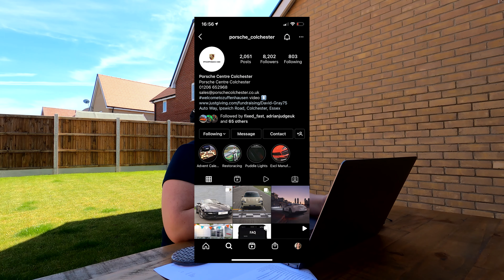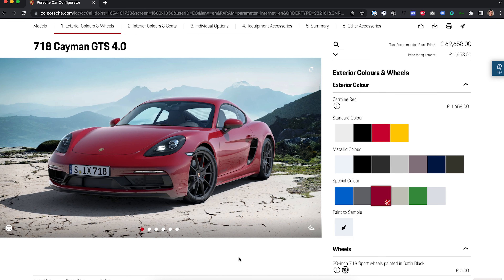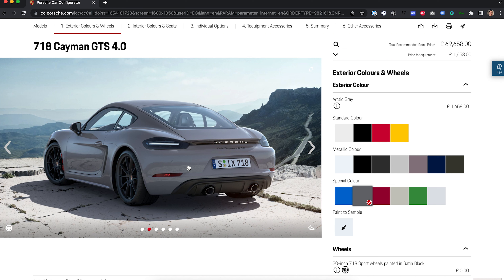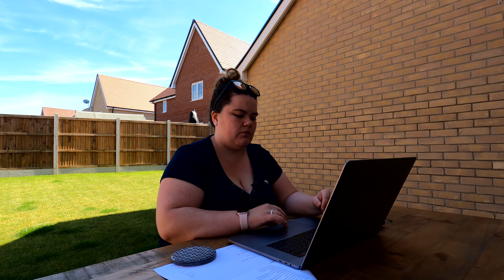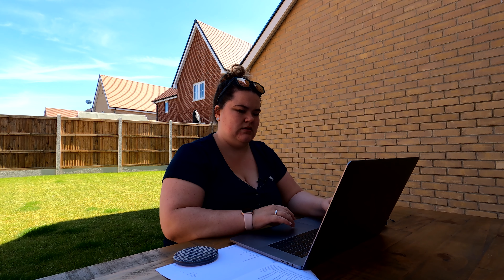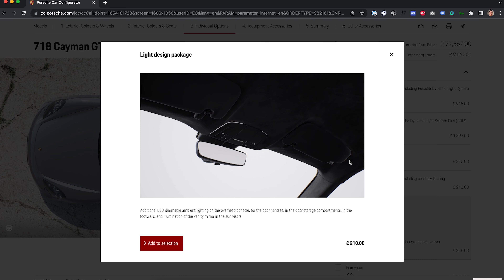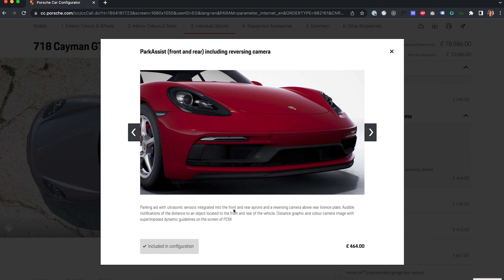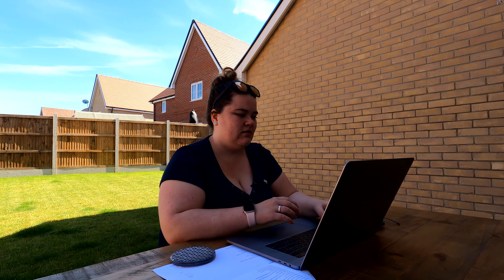ORDERING A BRAND NEW PORSCHE 718 CAYMAN GTS 4.0! | BUYING MY FIRST PORSCHE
I'm sure some of you probably saw this coming haha - but i'm so happy to let you know that i've ordered my next car! I'll be getting a PDK GTS on the channel very soon to review but in the mean time, what do you think of my choice of spec?! Do you like it?

use code 'GEM10'